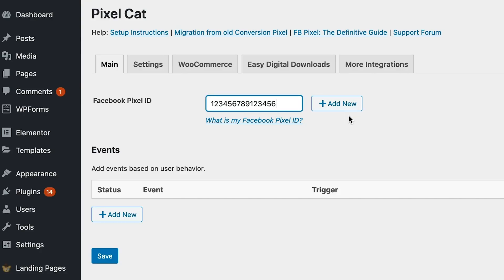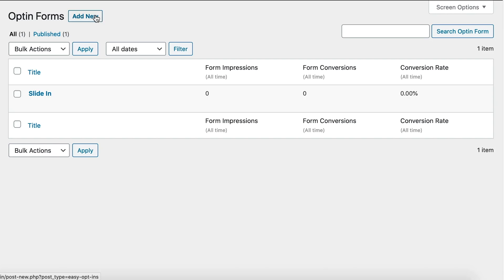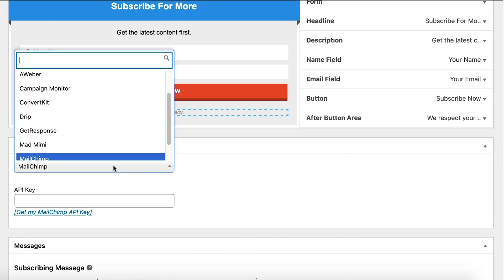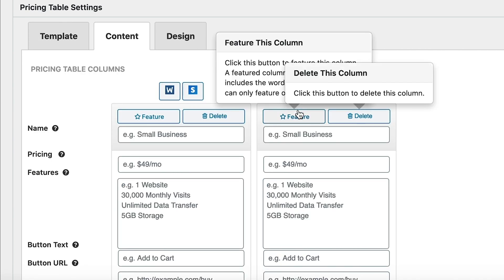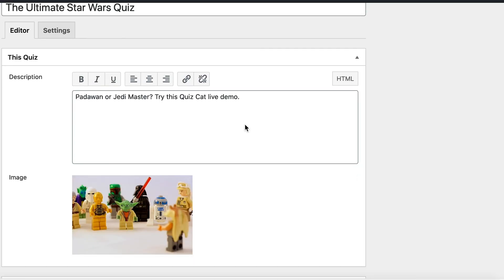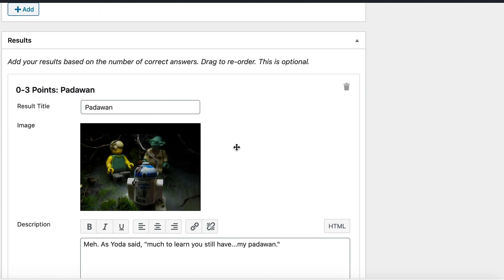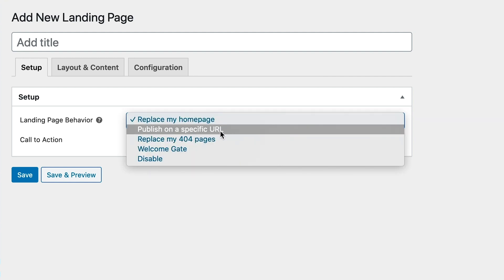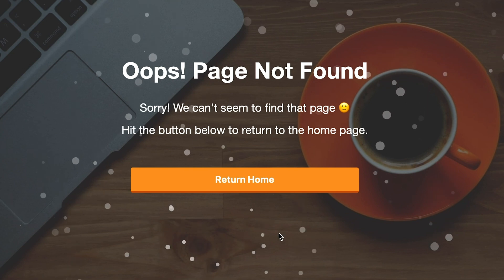Fatcat Apps How-To on AppSumo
Fatcat Apps provides you with all the marketing tools and plugins you need to successfully grow your WordPress traffic and business.

According to Google, over half of mobile site visitors will leave a page if it takes longer than three seconds to fully load.

That’s bad news bears if you’re the owner of a WordPress site.

Why? Because WP sites are notorious for getting bogged down by clunky and ineffective plugins they don’t really need.

Ditch the excess and use only the plugins you need with Fatcat Apps.